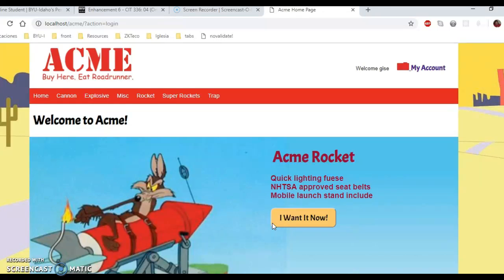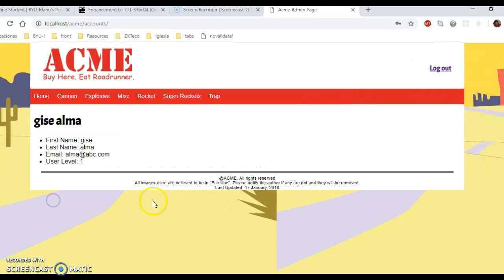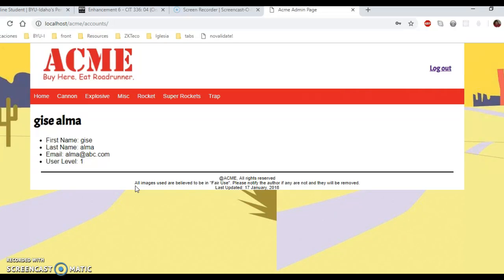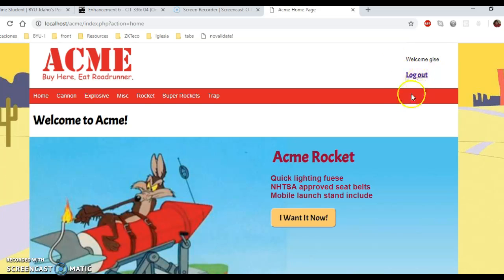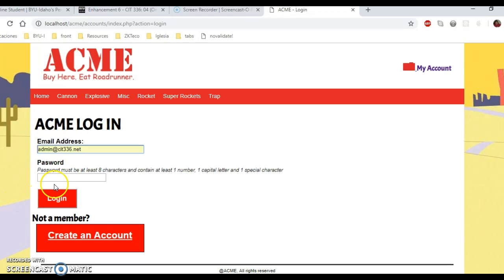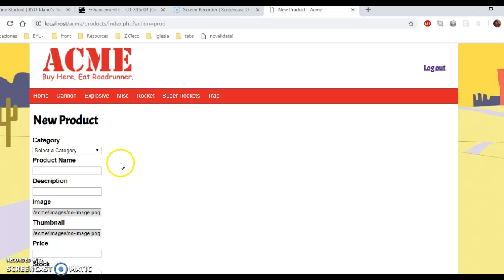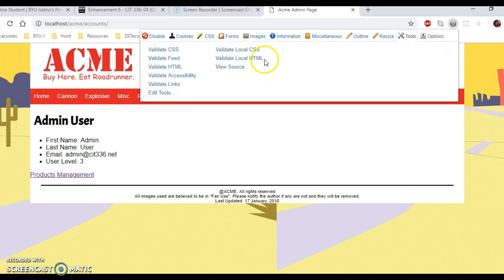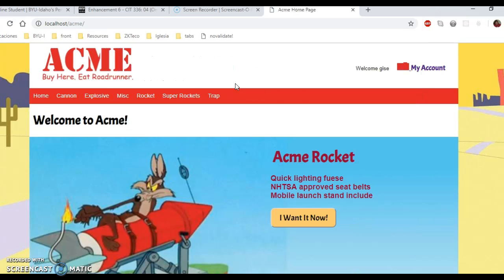Enhancement 6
Using Session and cookies to store user information